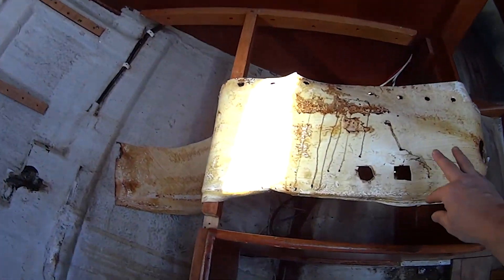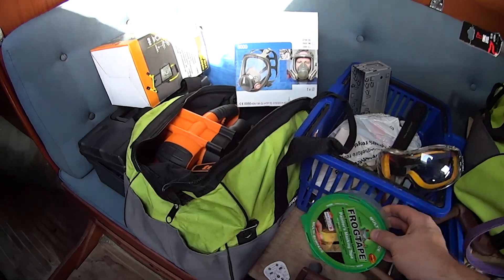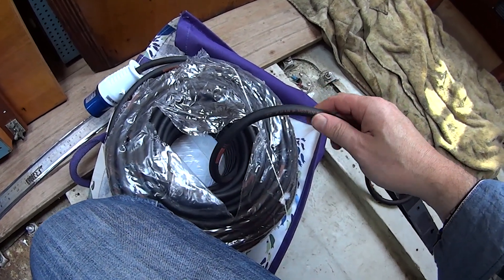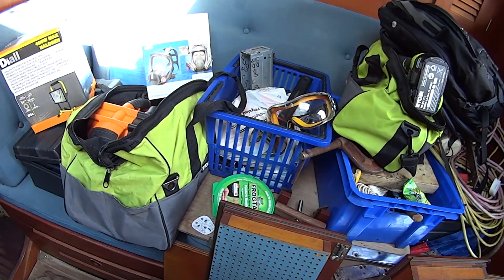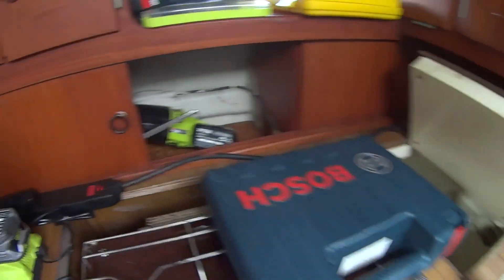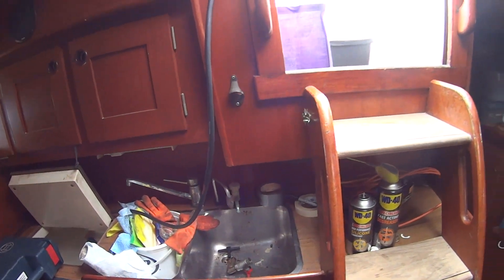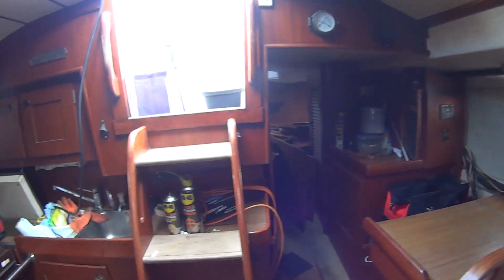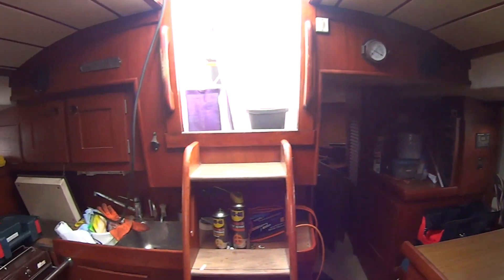#5 Plan for GRP Repairs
The surveyor has completed the damage assessment and provided details for how to repair the GRP hull and structural damage. I will walk through the steps involved to repair the hull and shell.